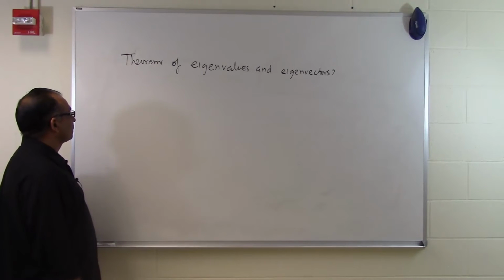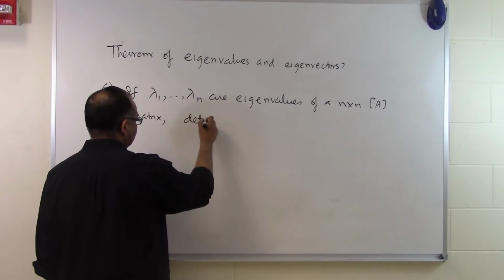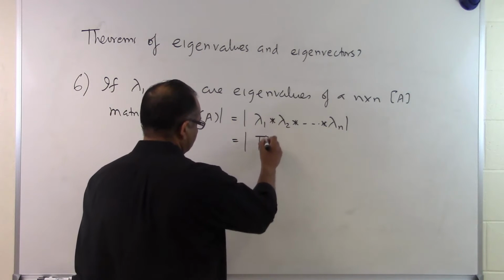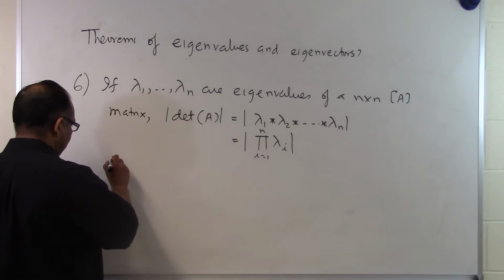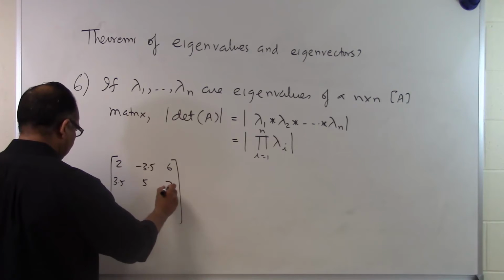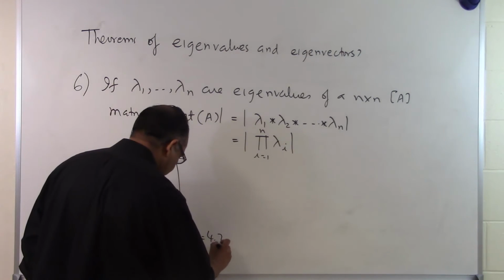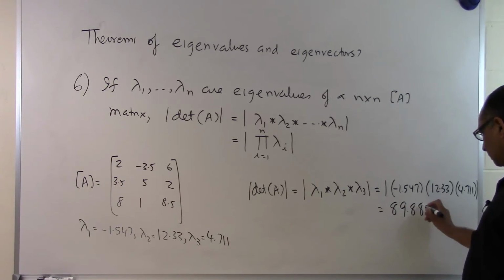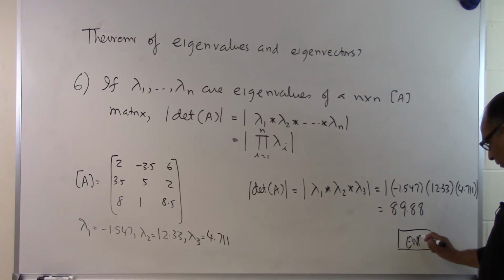Chapter 04.10: Lesson: Theorems of Eigenvalues and Eigenvectors: Part 6 of 6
Learn a theorem of eigenvalues and eigenvectors. For more videos and resources on this topic, please